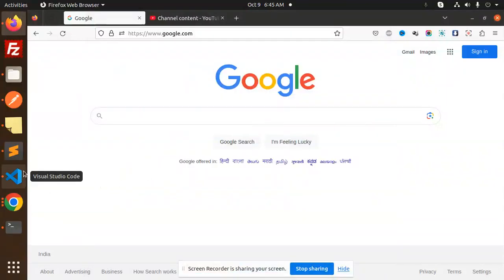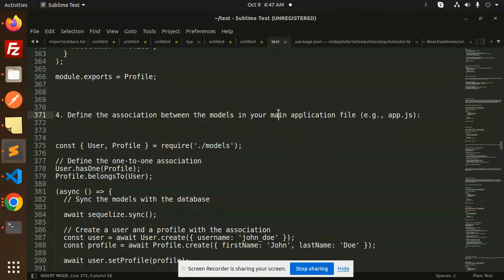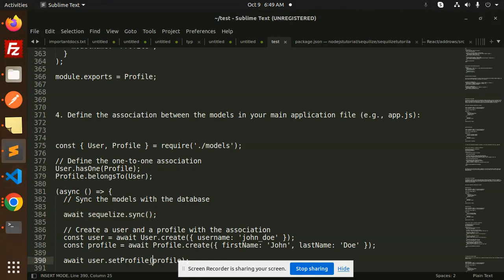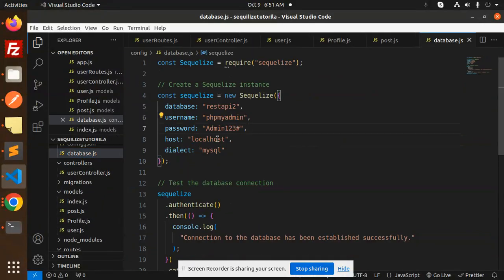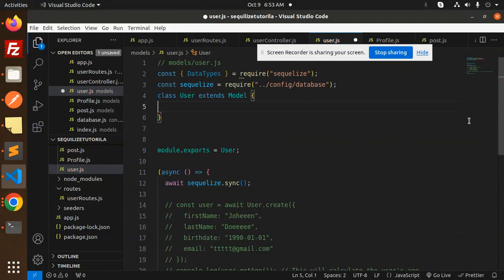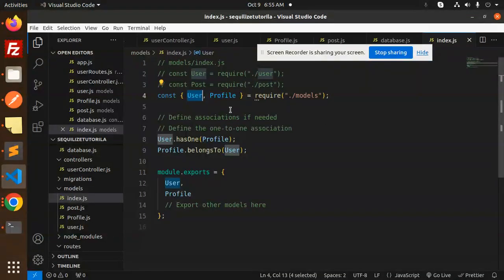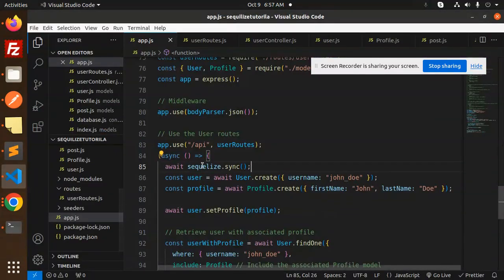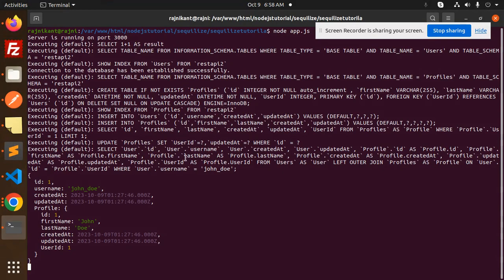Sequelize ORM with NodeJS #13 Associations One-To-One Sequelize ORM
Associations One-To-One Sequelize ORM
How does Sequelize define one to one relationship?
How do you create data with association in Sequelize?
What is the difference between eager loading and lazy loading in Sequelize?
What is mysql association?
How to model one-to-many association in sequelize?
Creating a one to one association with sequelize nodejs and ...
Sequelize one to one relation - node.js - Stack Overflow
Sequelize associations hasOne, belongsTo

Nest